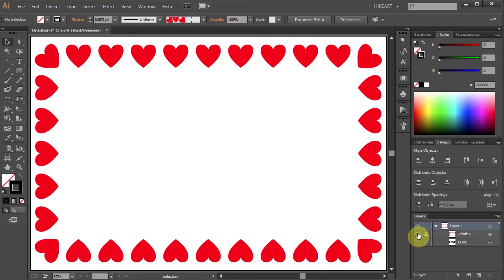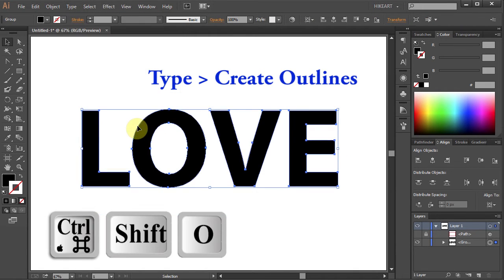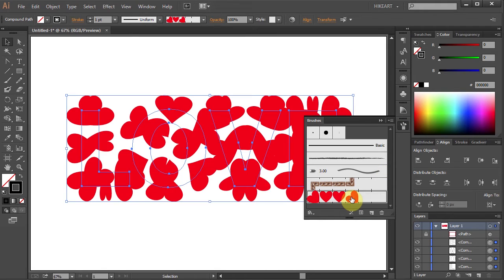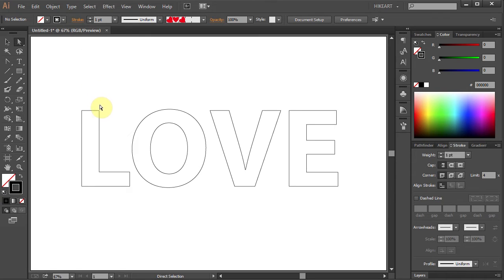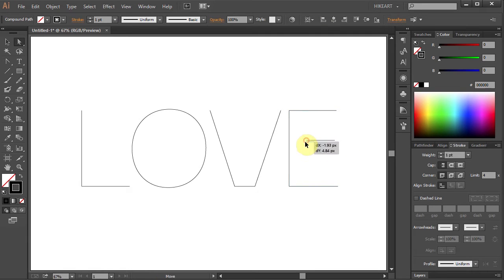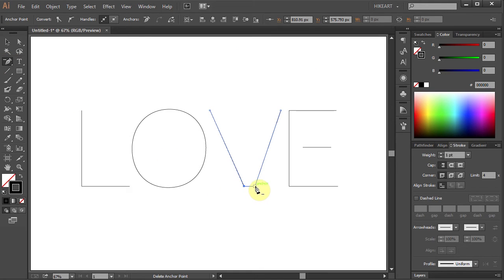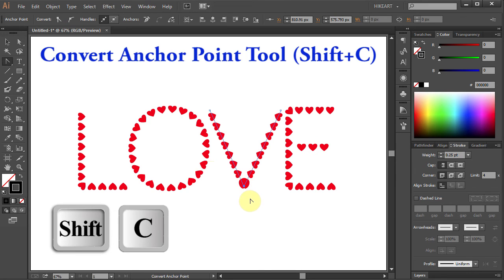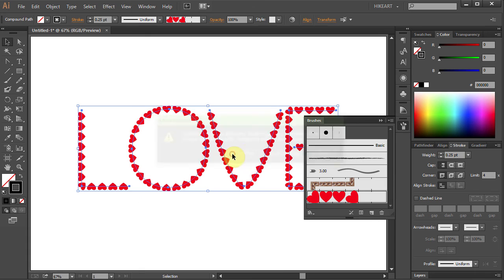How to Apply a Heart Pattern Brush to Text in Adobe Illusrator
Learn how to apply a heart pattern brush to text using the Pattern Brush, Type, and Create Outlines options.
TUTORIALS